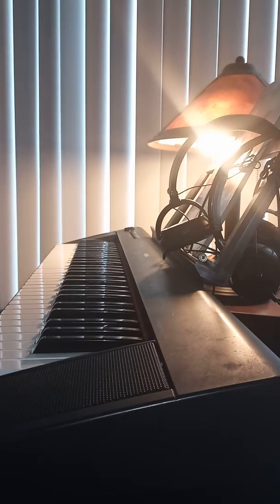🎹 Piano Practice "Princess Leia's Theme" by John Williams... 🎹